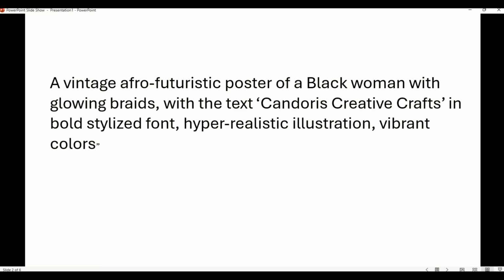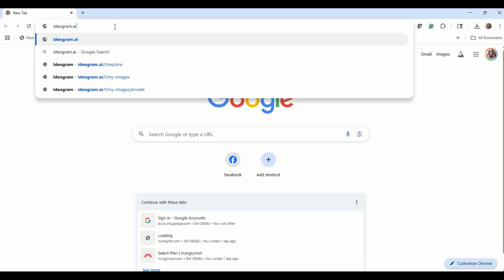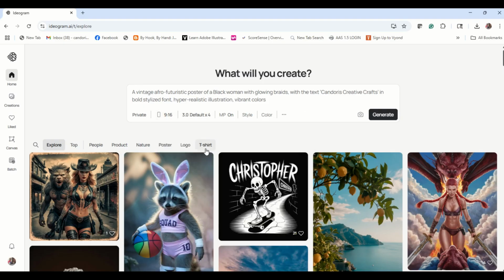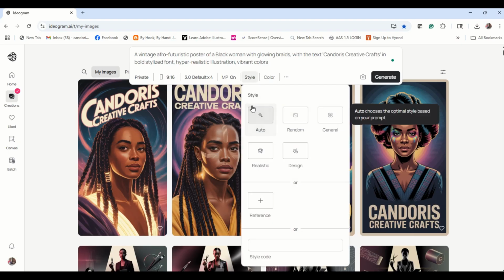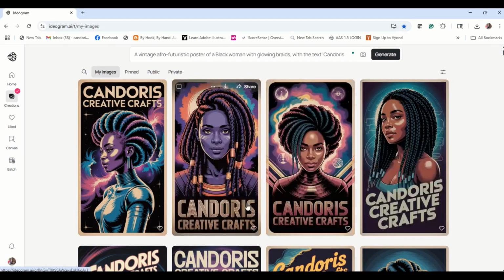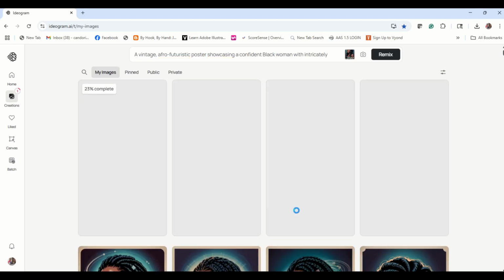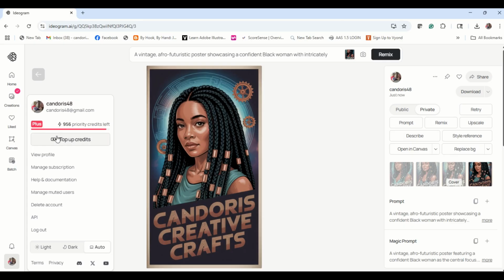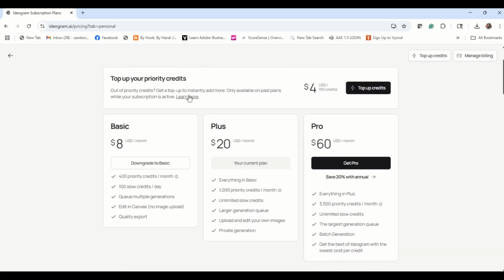How to Create Stunning AI Images with Text Inside the Art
Let's explore how Ideogram excels in the realm of AI-generated visuals, particularly when it comes to producing legible text within designs. This demonstration showcases the potential of text-to-image AI and its capabilities. Perfect for creatives, this display features the ai art capabilities.
Explore the world of AI with CANDORS' Creative Craft School and discover how Ideogram is setting new standards! See how it excels at creating AI art with readable text, making it a top choice among AI image generator options. Dive into the possibilities of ai generated images today!